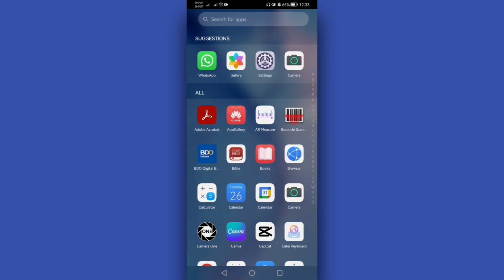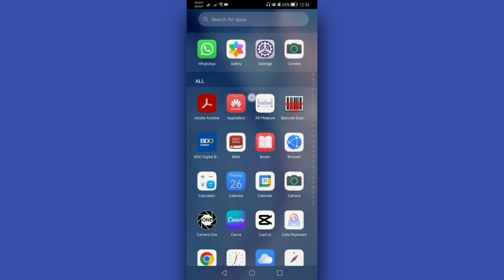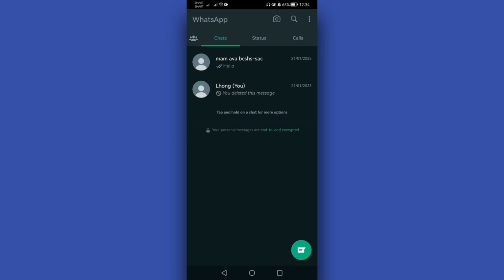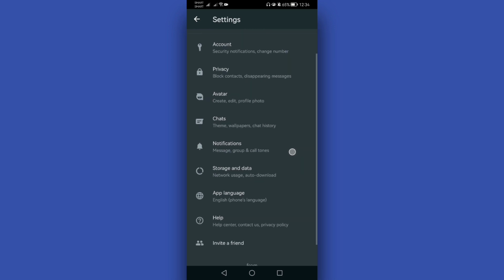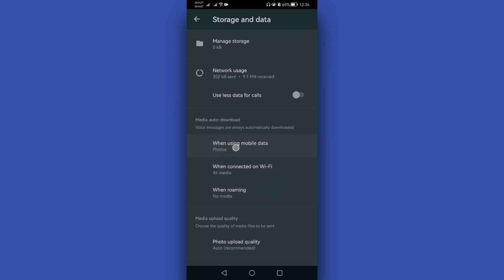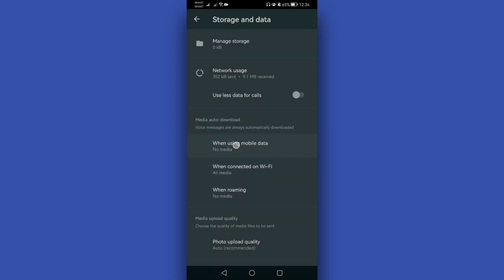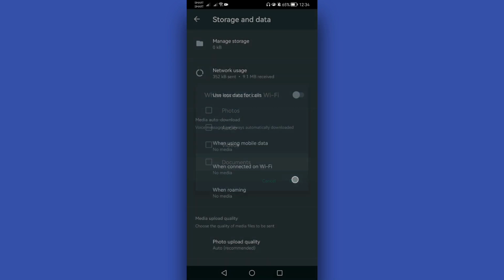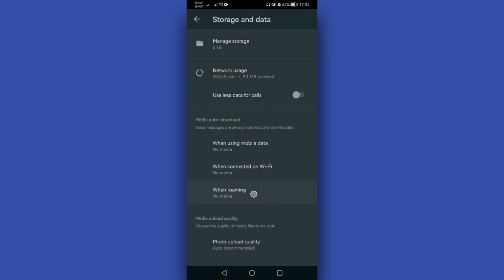How to stop auto download in whatsapp 2023